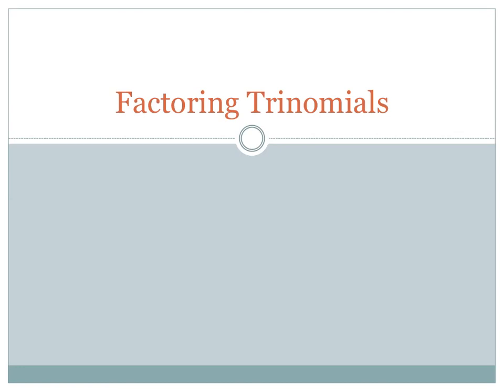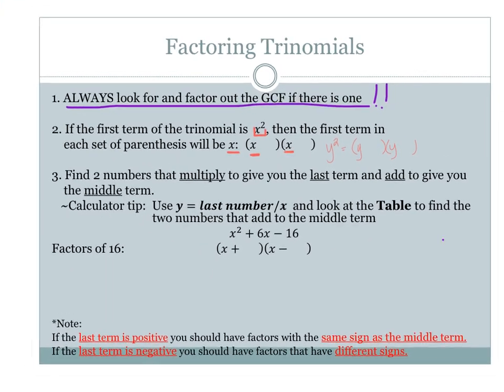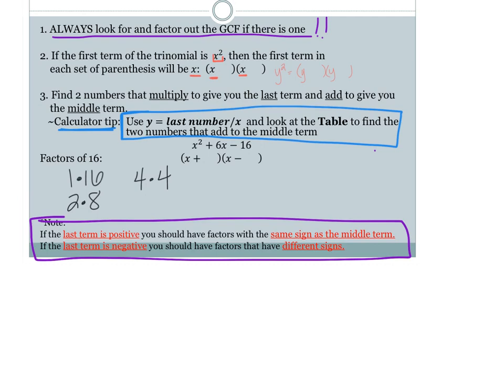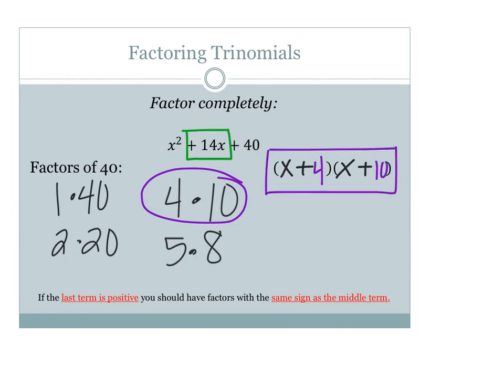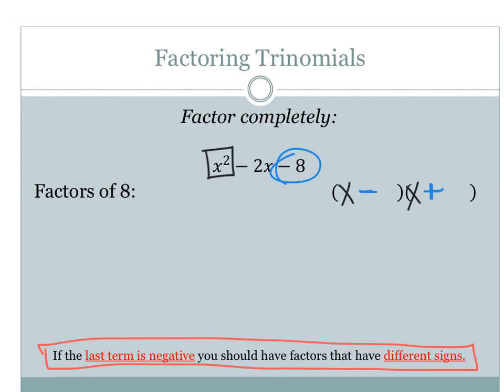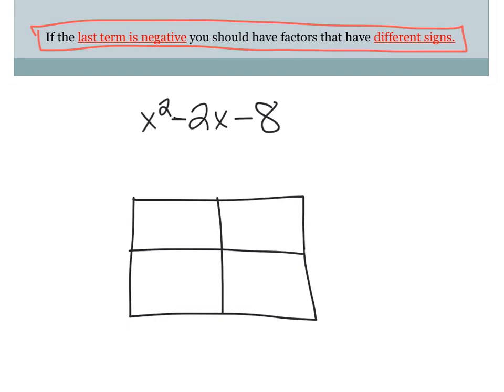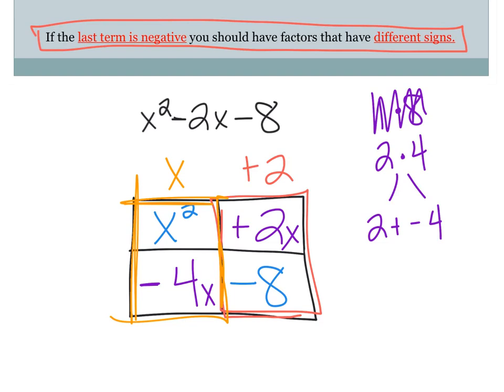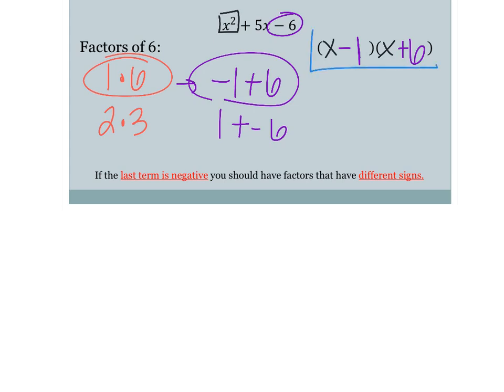Factoring Trinomials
Algebra 1